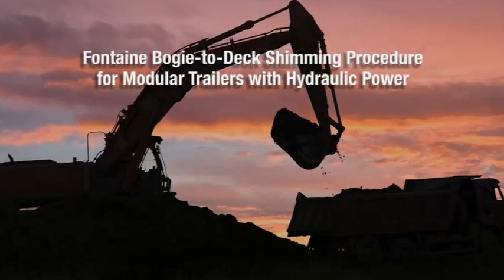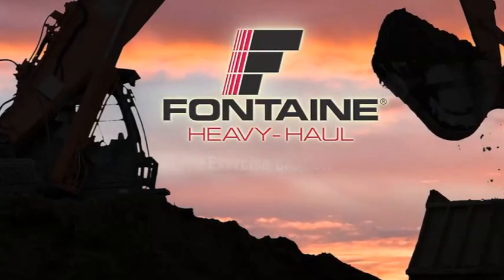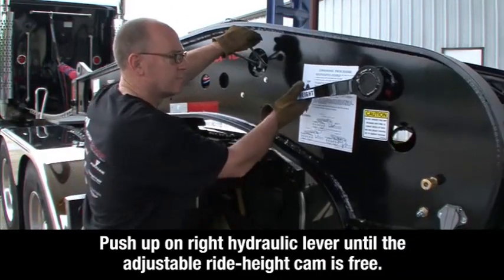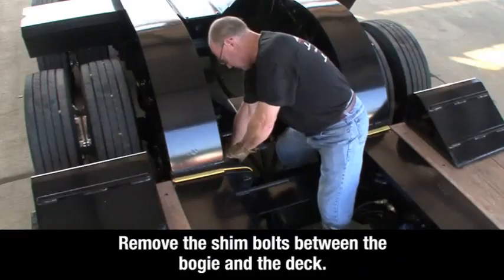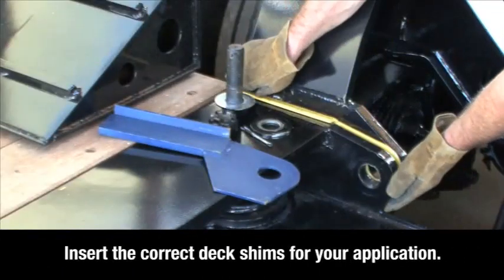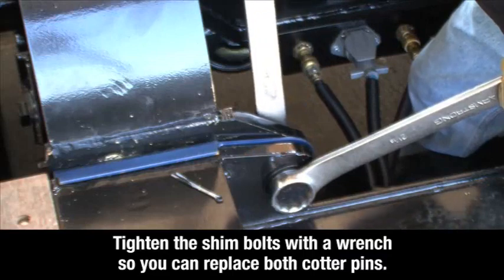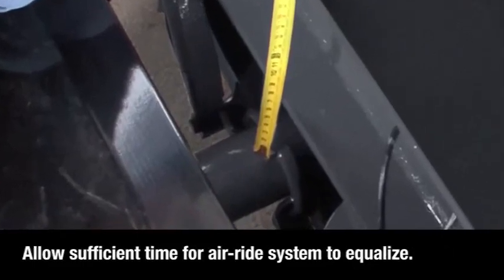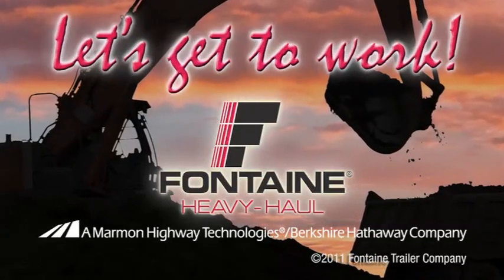Shim Modular Bogie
How to properly shim a Fontaine Magnitude Modular Bogie Trailer